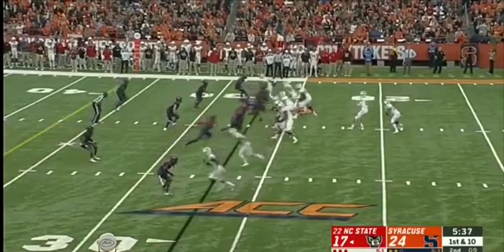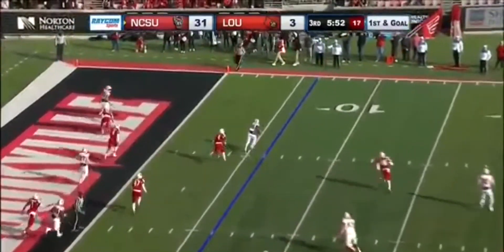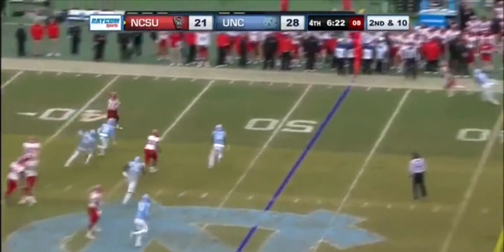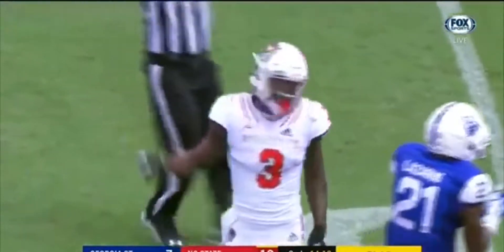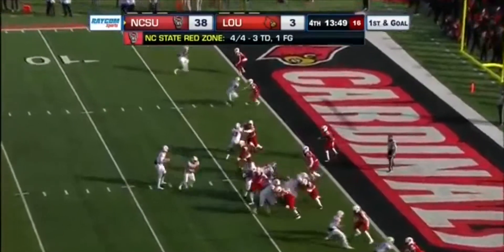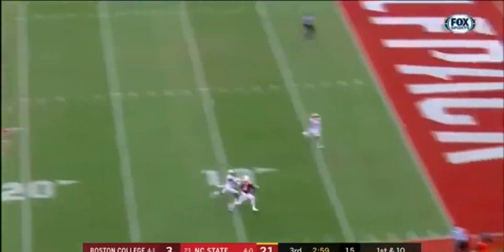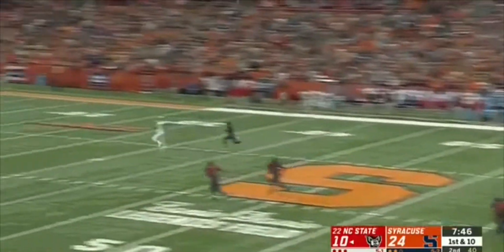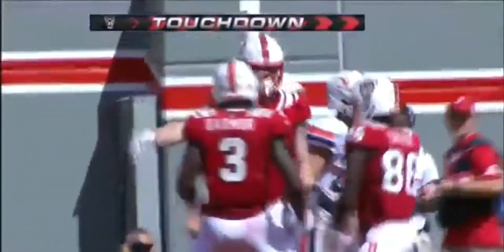Ryan Finley 2018 Highlights | A Future Redskin? | Benezette Films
Benezette Films